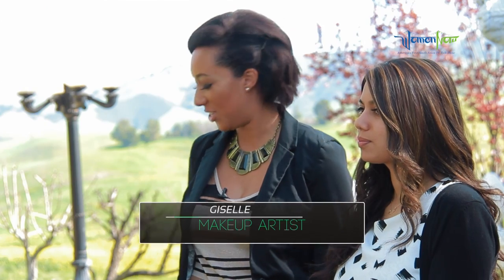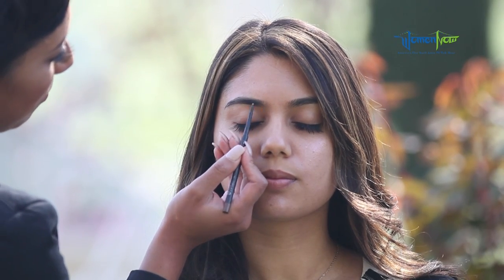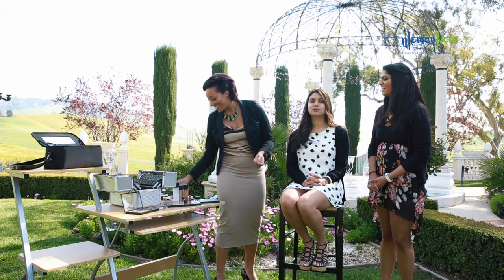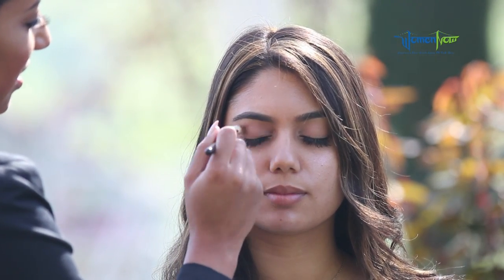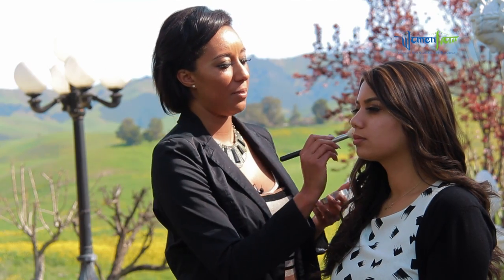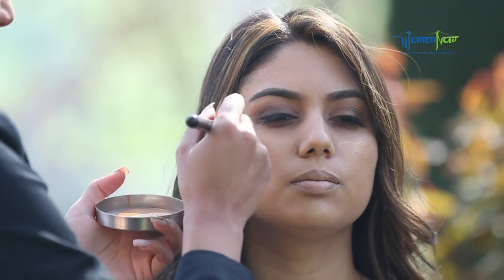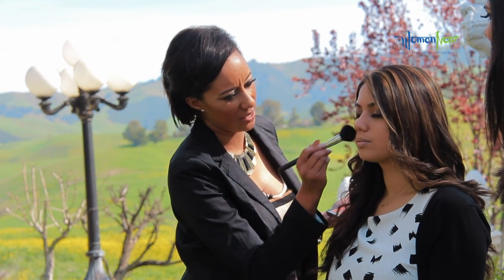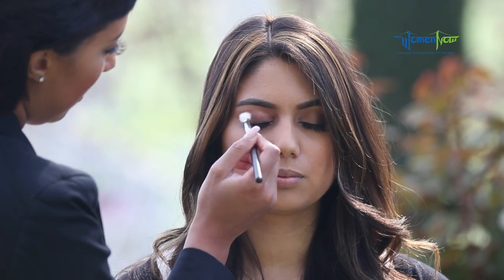Womennow talks to Silicon valley makeup stylist Giselle about make up tips for the corporate world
Women now talk to Silicon valley makeup stylist Giselle about makeup tips for the corporate world.Giselle operates her freelance makeup company Belle Femme artistry  and works part time at MAC cosmetics. Ever wonder if that orange lipstick cost you the job? Or if your fave fuchsia blush keeps you from scoring invites to the big meetings? You're not paranoid. Your office look is as impactful as your date-night cat-eye. Not sure how to work it? No worries! Career and interview expert Giselle makeup pro, show you how to ace your face, no matter the office situation.